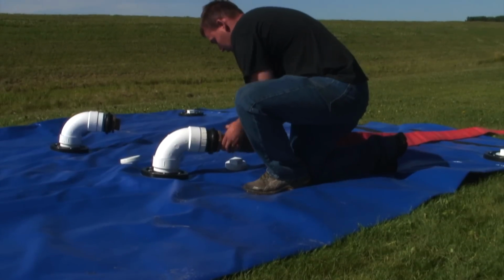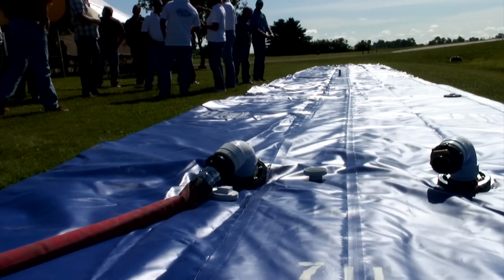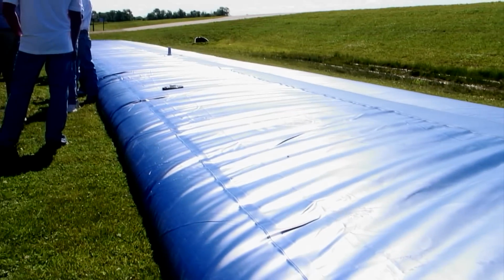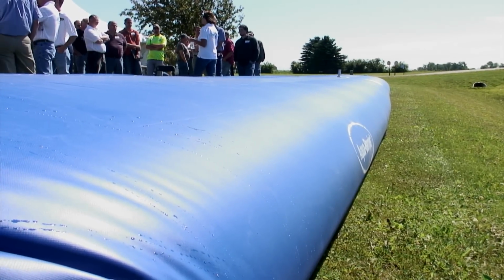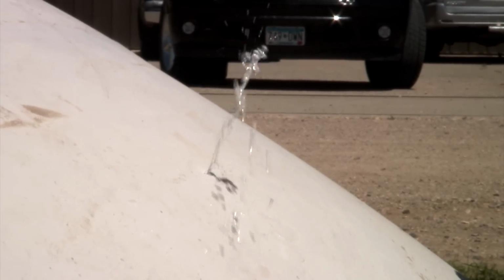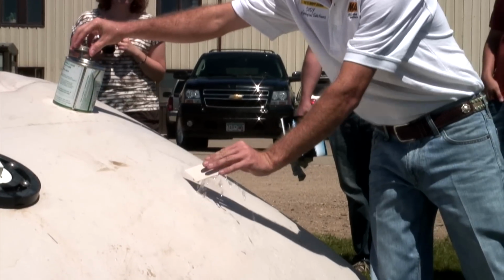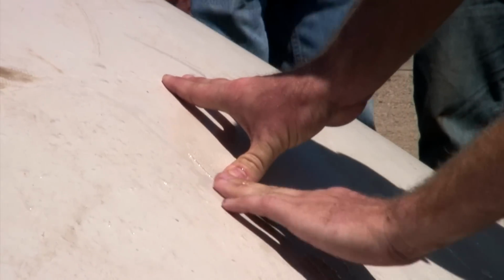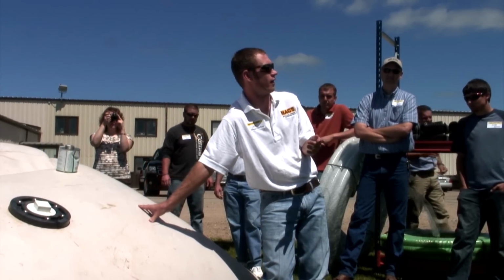MAC'S WIPP Demonstration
Filmed during our WIPP (Water-Inflated Property Protector) Demonstration session at the MAC'S Corporate Office on July 12, 2011, this video provides an overview of the inflation of a WIPP barrier, as well as examples of the WIPP in use, instruction on how to patch a WIPP barrier, and an example of how WIPP barriers can be overlapped.